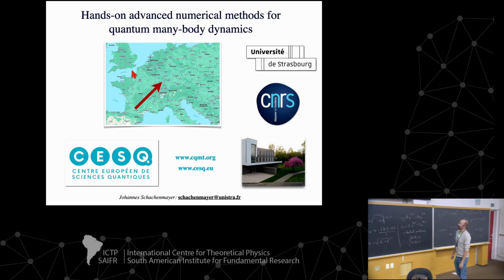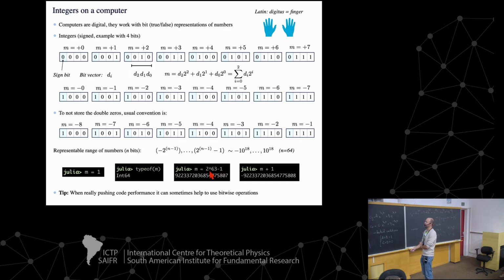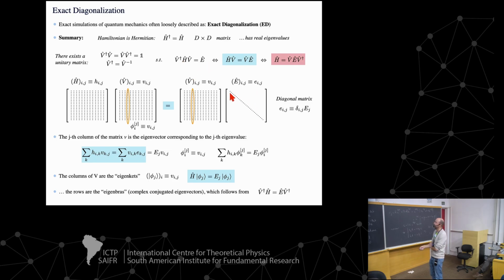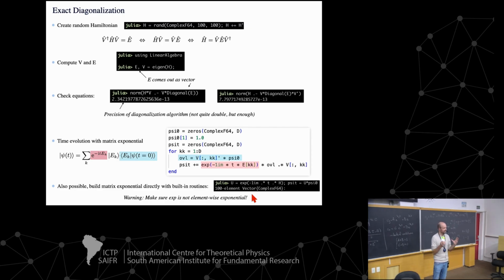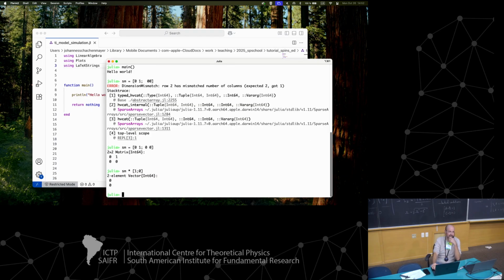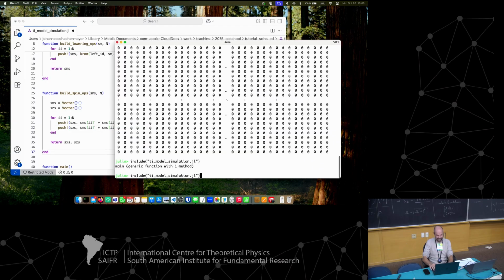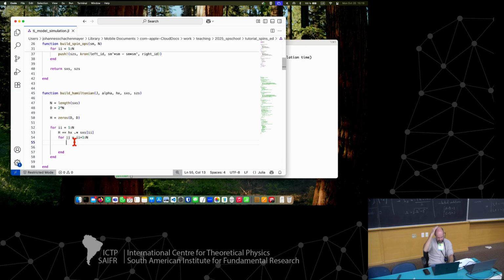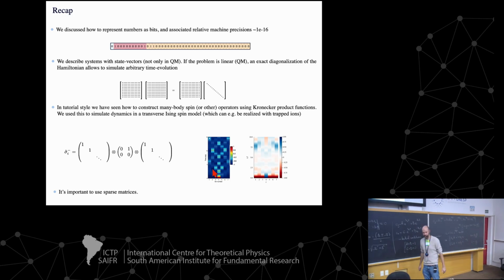Johannes Schachenmayer: Hands-on numerical simulations - Class 1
Speakers:
Johannes Schachenmayer (Université de Strasbourg, France): Hands-on numerical simulations